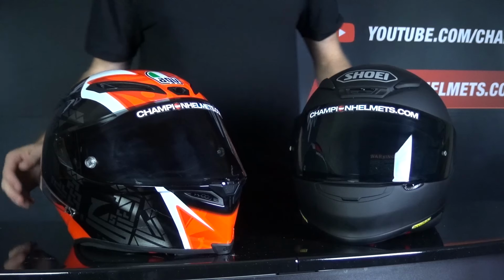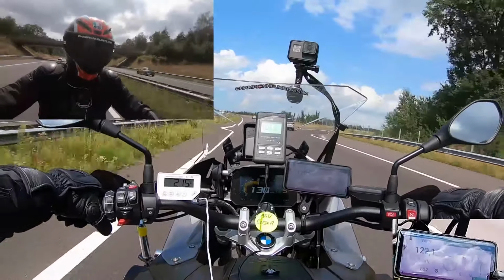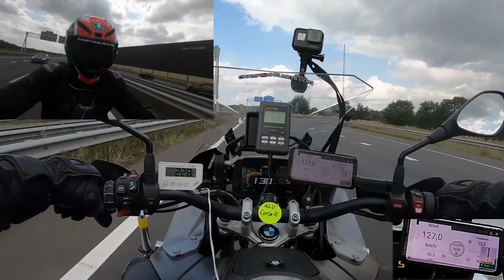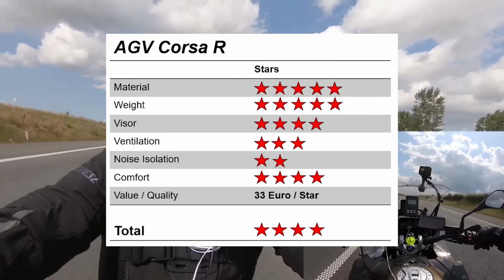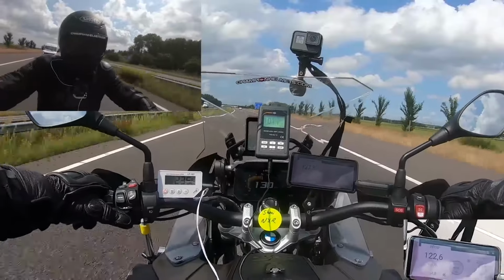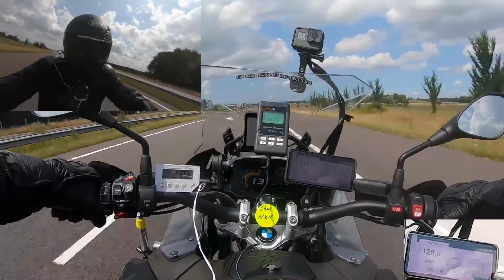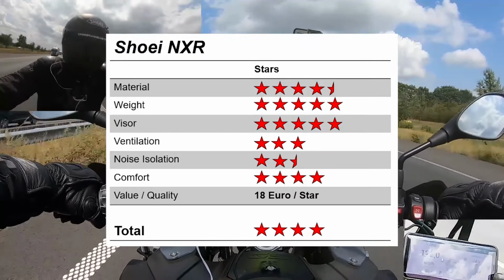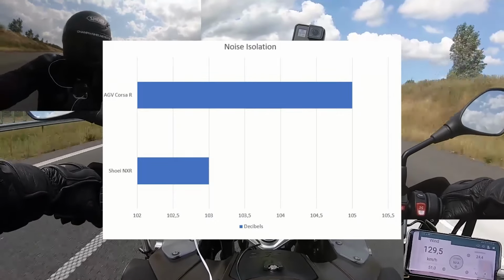AGV Corsa R vs Shoei NXR - Road Test - ChampionHelmets.com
Product description AGV Corsa R Matt Black
The AGV CORSA R is the successor of the popular AGV Corsa. The Corsa R is comparable to its counterparts Shoei NXR, HJC R-PHA 11 and the Shark Race R pro. It is a helmet that is perfect for both the track and the street. The AGV Corsa R has been improved on many points with respect to the AGV Corsa. The helmet shell consists of a carbon, kevlar and composite mix. The air inlets can be operated while riding. The lining is adjustable depending on the preference of the rider.

Model description, Shoei NXR
The shoei NRX is a comfortable sporty full-face helmet and it is the successor of the XR1100 Model.
Thanks to the special earpads in the Lining, the NXR is much more quiet than its competitors. This helmet has a compact outer shell with a slim aerodynamic shape. The advantage of a smaller outer shell is that you feel less pressure on the neck with small sizes. This drives more comfortable and enables you to be more concentrated. As a result of the compact outer shell The NXR is also lighter than its competitors: AGV Corsa, HJC Rpha11 and Shark Race-r Pro. The aerodynamic shape enables the NXR to cut through the wind easily. Characteristic for the NXR is the E.Q.R.S. safety system. This E.Q.R.S. safety system makes it possible to quickly remove the inner lining if necessary. Of course the NXR comes prepared for a communication system. The NXR comes with everything that a helmet needs, where simplicity is of the highest refinement.